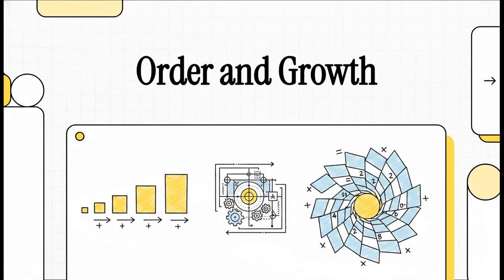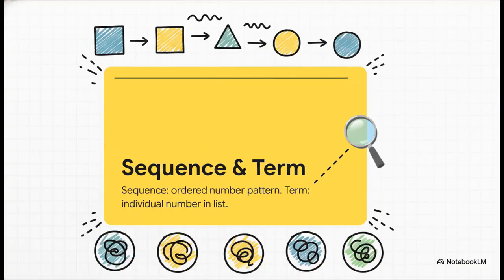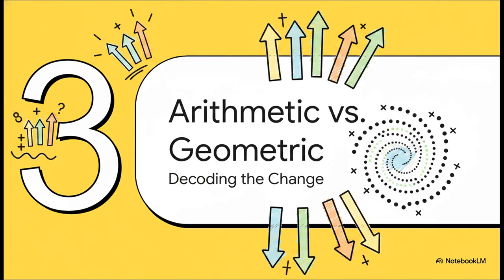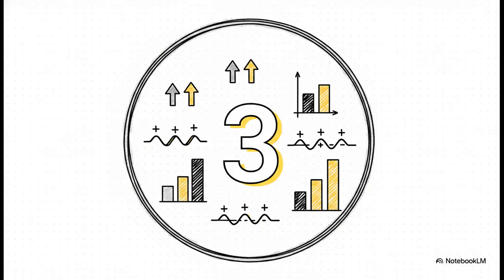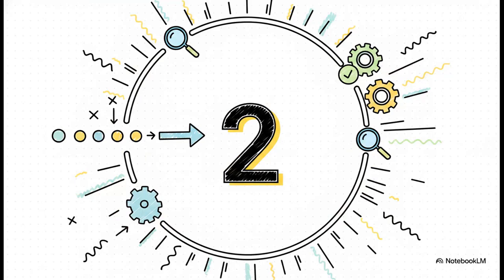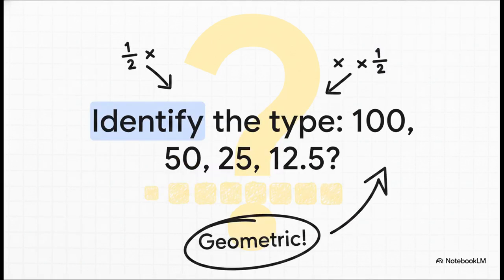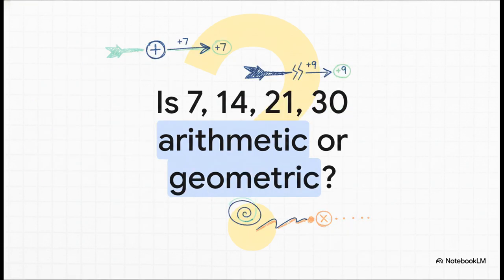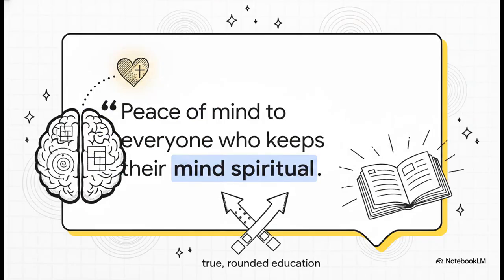End-of-Year Math Review Part 1 | Grade 8 Math Week 31 Day 1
Review the most important Grade 8 math concepts learned throughout the year in this comprehensive end-of-year review lesson. Strengthen algebra, geometry, statistics, and problem-solving skills while preparing for final assessments.

In today's Grade 8 Math Week 31 Day 1 lesson, students revisit key concepts from multiple units and practice connecting mathematical ideas across topics.

📚 End-of-Year Review

Lesson Topics:
✔ Algebra Review
✔ Geometry Review
✔ Statistics Review
✔ Problem Solving
✔ Mathematical Reasoning

TEKS Alignment:
Comprehensive Grade 8 Review